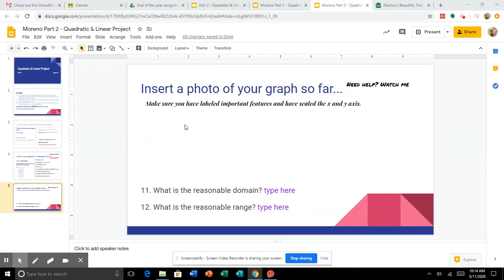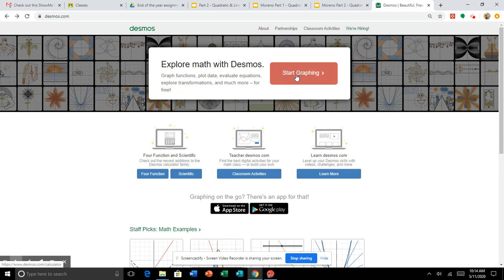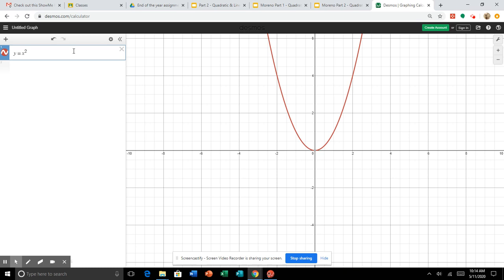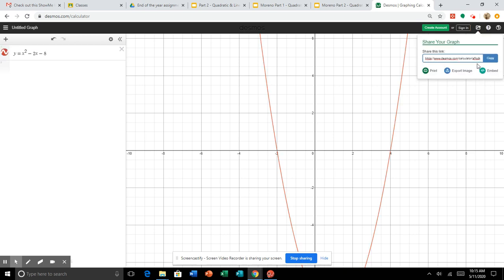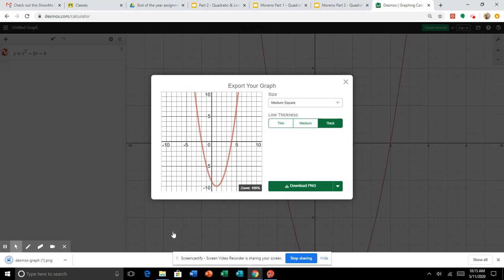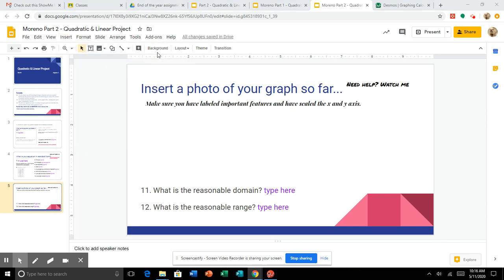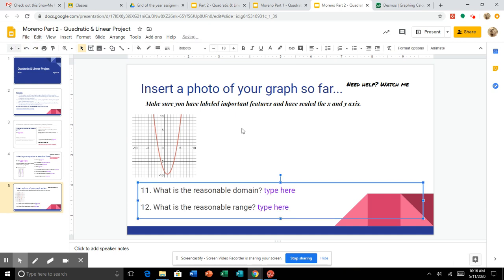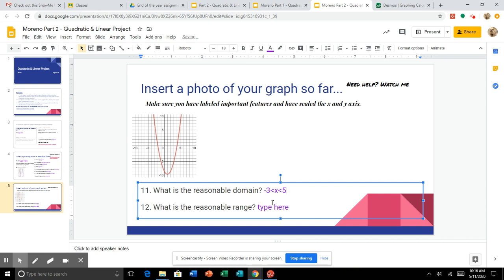Untitled: May 11, 2020 10:17 AM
Part 2 slide 5